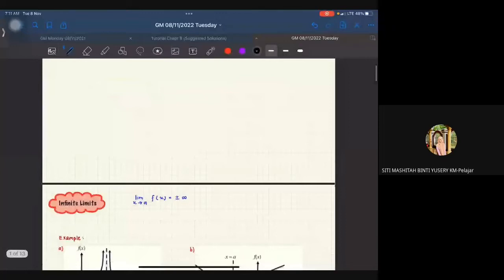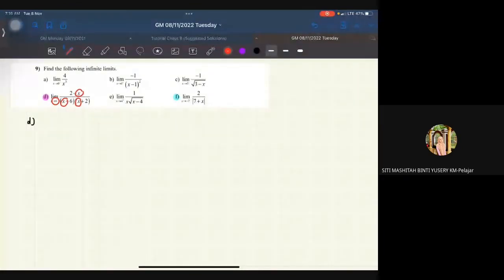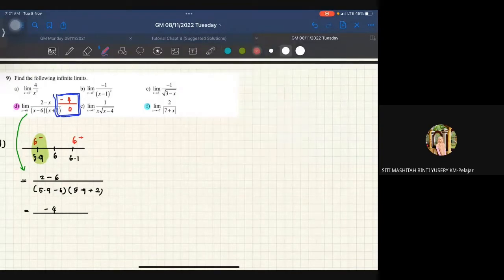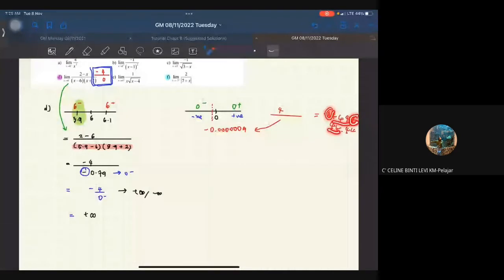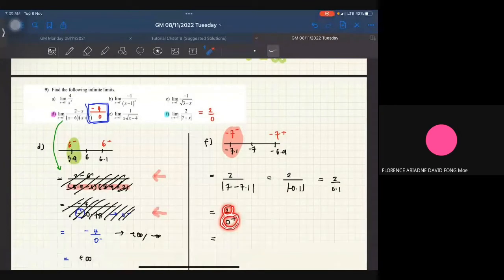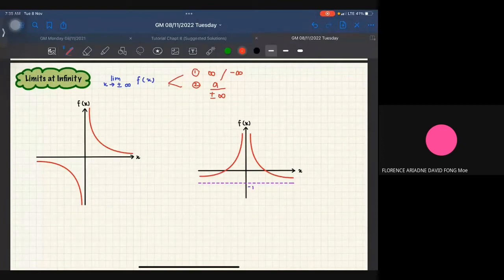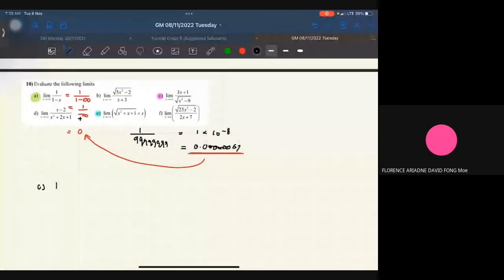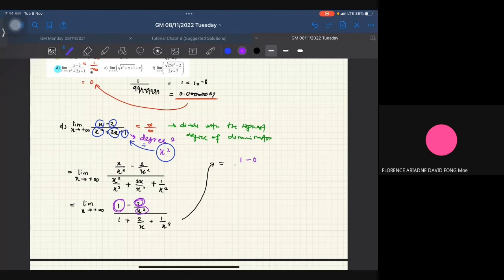GM 08/11/2022 Tuesday | 8.1 Limits Part 2